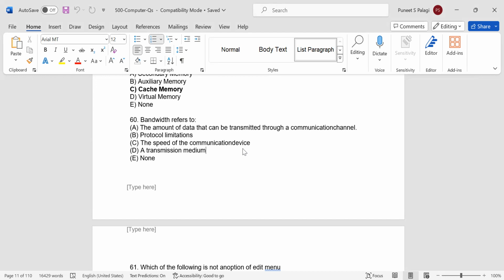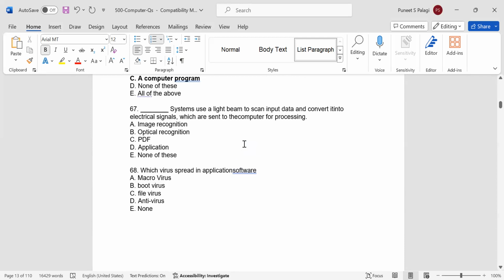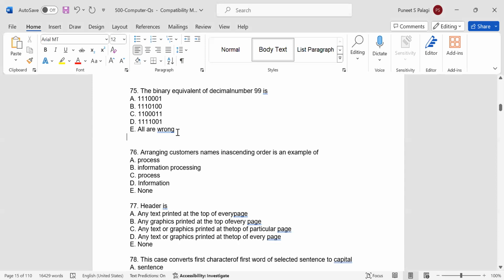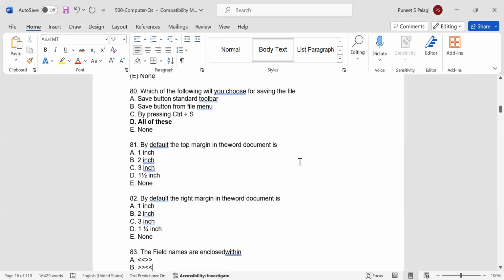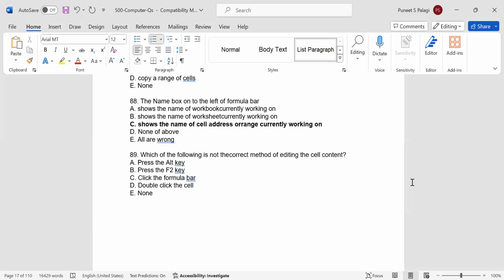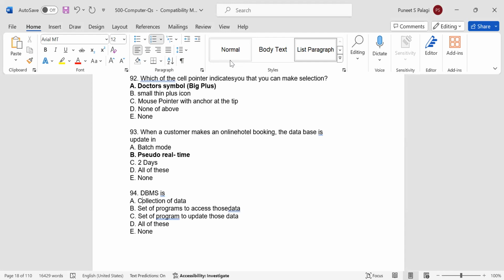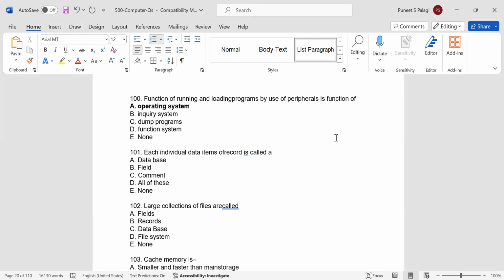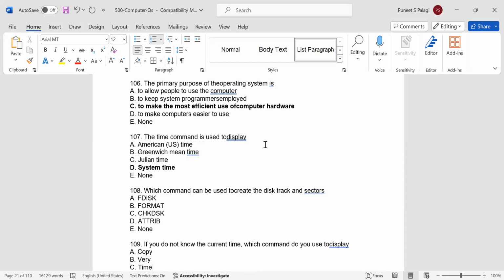Session 8 - Computer Education | Prepare for UPSC, Bank PO, SSC, RRB, CET, CAPF, Govt Jobs | Uplatz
In this "Comprehensive Overview of computer basics" video, viewers are guided through essential concepts and commands critical for understanding computer operations. The video begins by explaining the concept of bandwidth, defining it as the amount of data that can be transmitted through a communication channel. It then discusses various aspects of the edit menu, highlighting that "page setup" is not an option typically found there. Overview of Computer basic  tutorial covers the role of secondary storage devices for handling large volumes of data, and emphasizes the importance of query language in database management. Additionally, it clarifies that the insert command is used for adding records in databases, and distinguishes optical recognition systems as those that scan input data via light beams.

Continuing with its comprehensive approach, the video also delves into computer viruses, identifying them as computer programs that can cause harm. It explains the differences between various virus types, such as macro viruses, and discusses how antivirus programs help protect computers. Further, the video touches on binary representation of numbers, and practical tips like UPS for preventing data loss and various methods to save files. It concludes with a review of how speech recognition devices work, the use of the formula palette in Excel, and the concept of information processing. Overview Of computer basis also wraps up by highlighting the significance of operating systems in making the most efficient use of computer hardware.